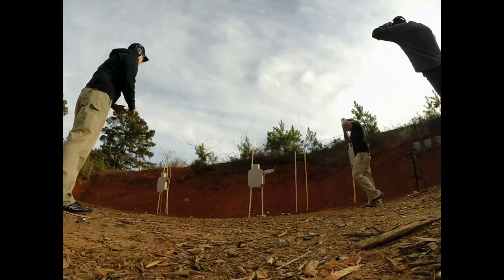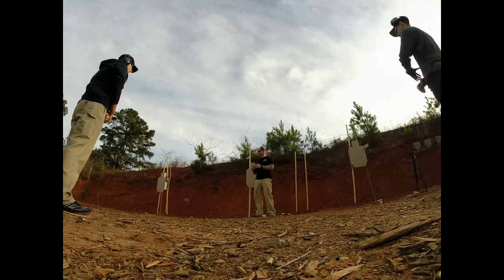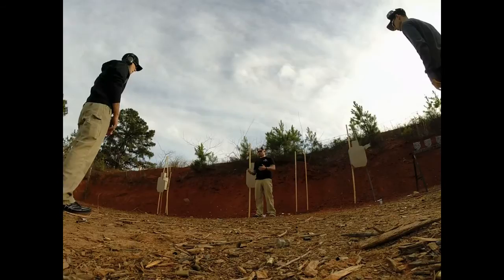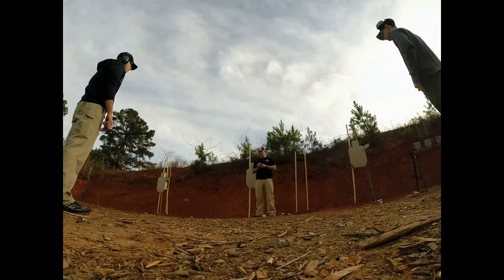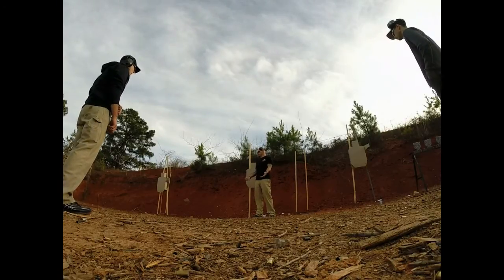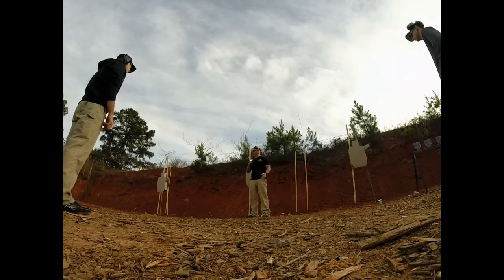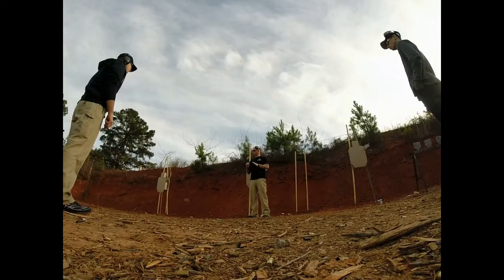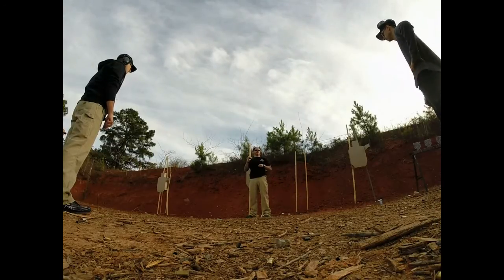CCW Techniques Low Light Course Preview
A brief look at the Sage Dynamics CCW Techniques Low Light course.  This class focuses on critical skills for self defense in low light with a focus on being prepared for the fight even if it does not occur.  The instruction in this class is directed at introducing basic low light techniques with handheld and weapon mounted lights.